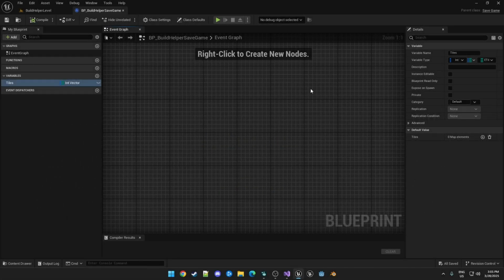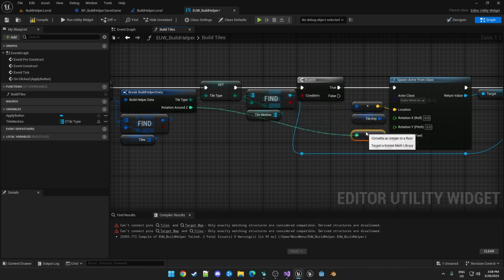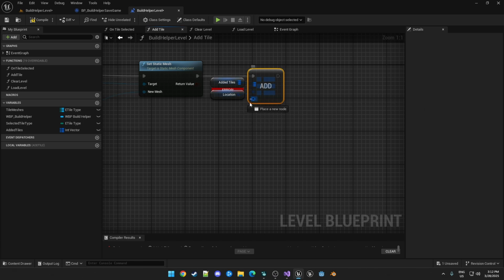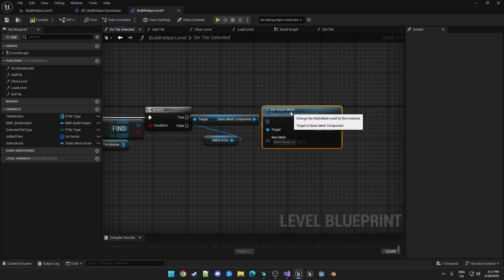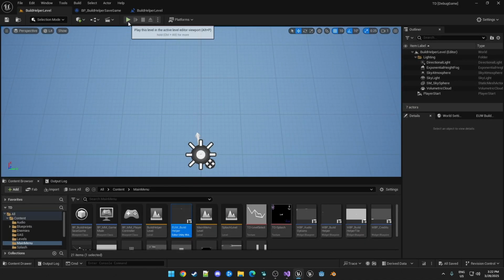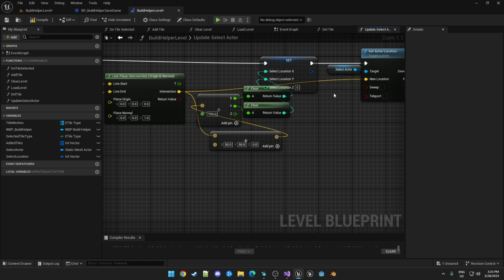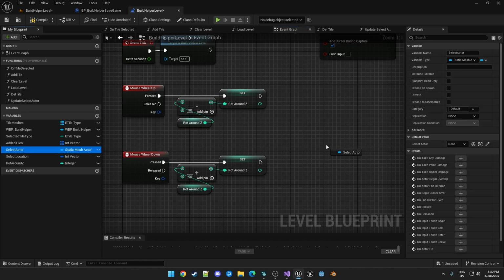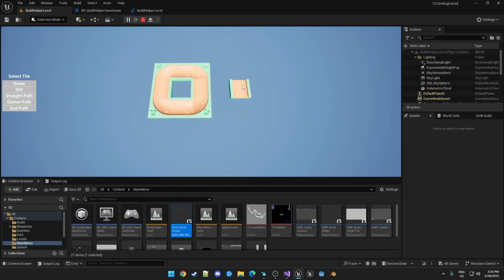54 - Level Build Helper 3 - Let's Make a Tower Defense Game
This Unreal Engine 5.4 video is about placing and rotating Tiles.

We start by converting the Build Helper Save Data Tiles Map, and the Build Helper Level Added Tiles Map, to both use struct values. We then add a Del(ete) Tile Function, and add a Select Actor to show where we'll be placing Tiles. Next, we add the logic to rotate those Tiles, and finally, call Add Tile on Left Mouse Button and Del Tile on Right Mouse Button.

Chapters
00:00 - Intro and Shout Out
00:13 - Converting Map Values to structs
06:44 - Del Tile Function
08:14 - Using a Select Actor 'Cursor'
09:48 - Update Select Actor Function
16:58 - Rotation with Mouse Wheel
19:05 - Add and Del Tile with Mouse Buttons
21:47 - Outro